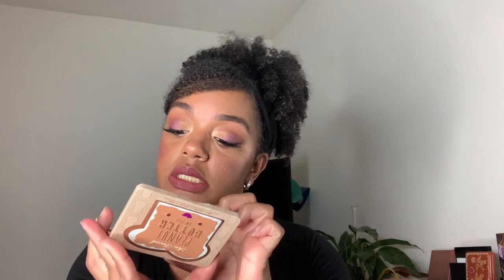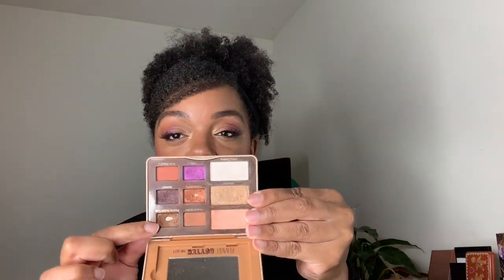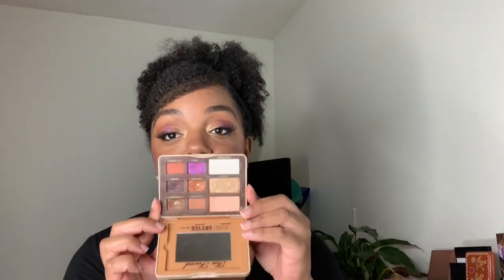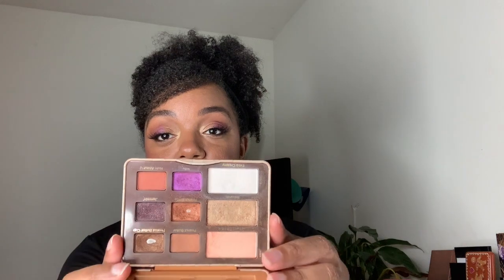PAN THAT TOO FACED PEANUT BUTTER AND JELLY PALETTE UPDATE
Hey Loves, thanks for stopping by and watching the update of panning the TooFaced Peanut Butter and Jelly palette update. Its been slow motion but the train is rolling! I have a new computer and Im struggling to get my pictures from my previous footage, but if you are interested in seeing my progress please check out my other videos (intro, update 1 and update 2).